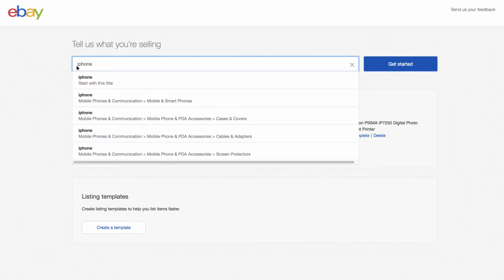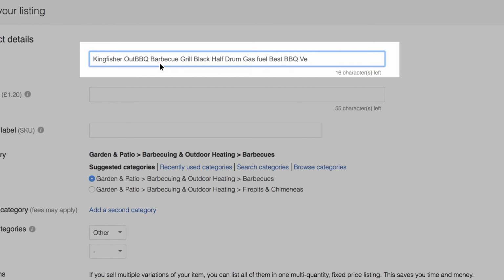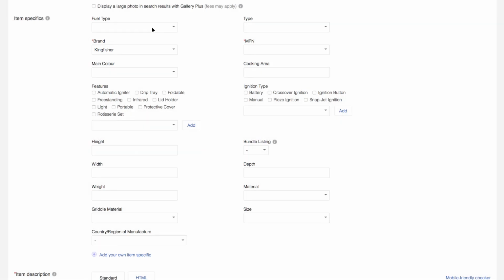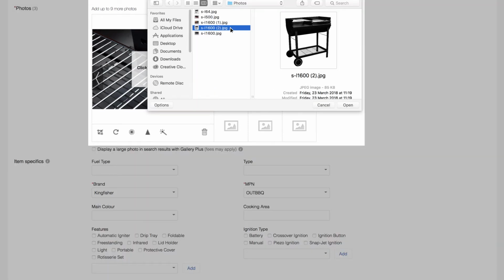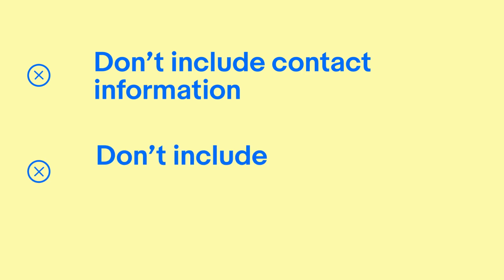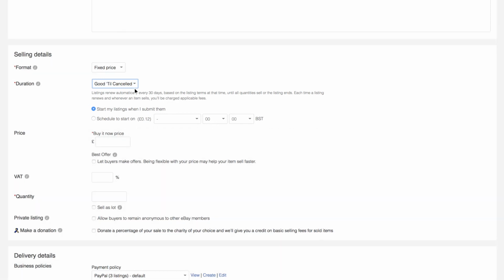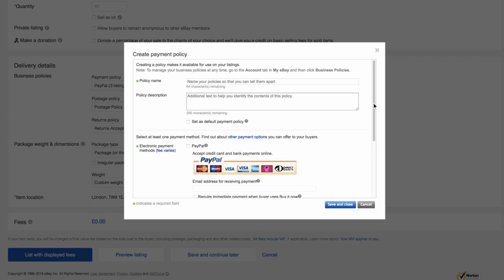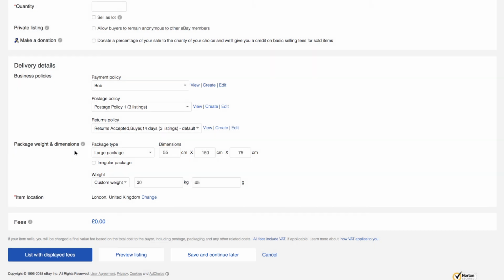How to list your first item on eBay UK - a guide for businesses 2018 | eBay for Business UK Official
Find our more about selling on eBay UK at the Seller Centre You'll find lots of information to help you get started.